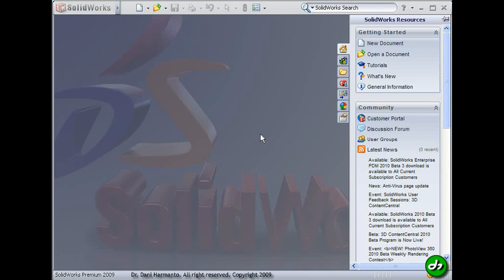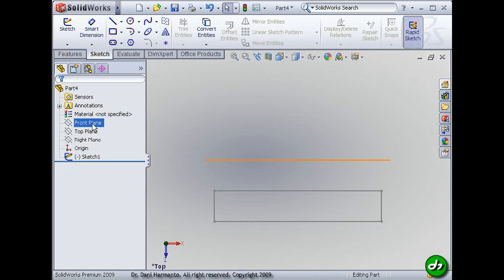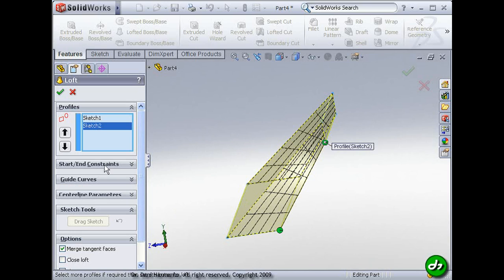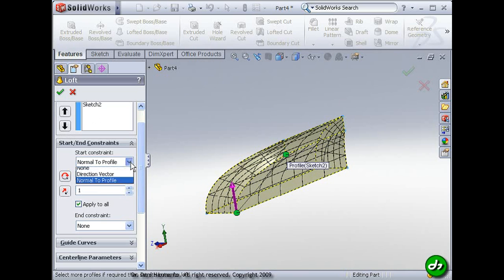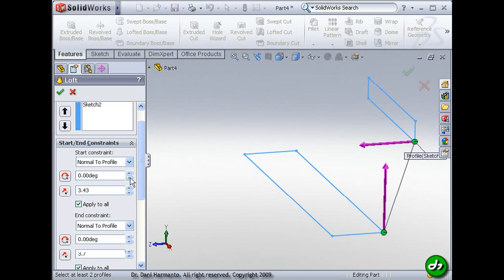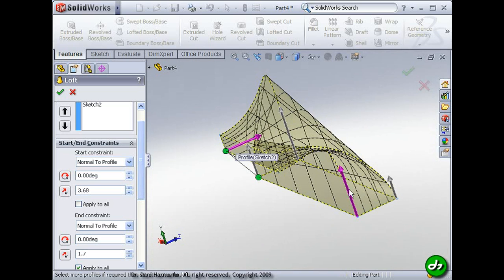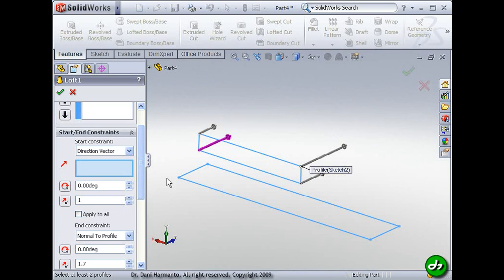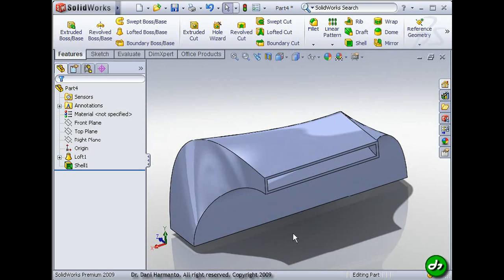loft using constraint